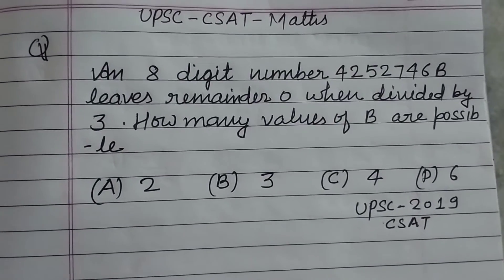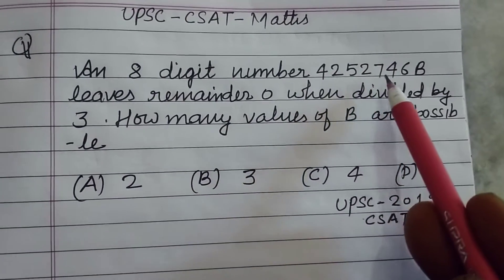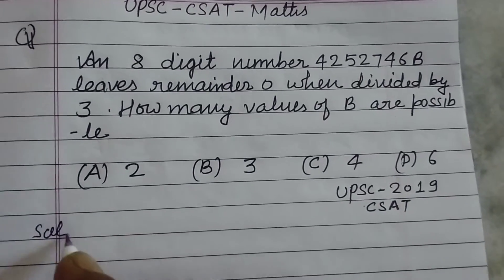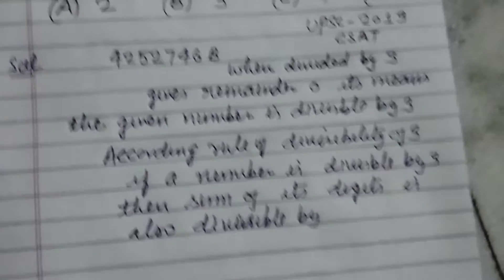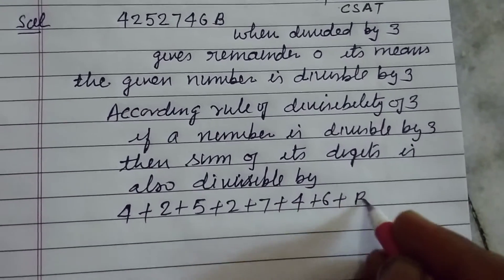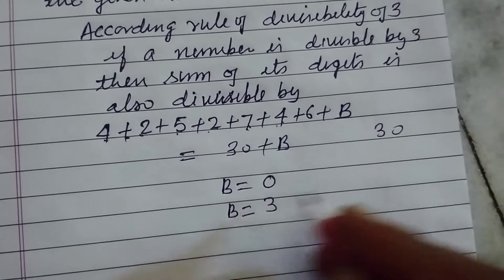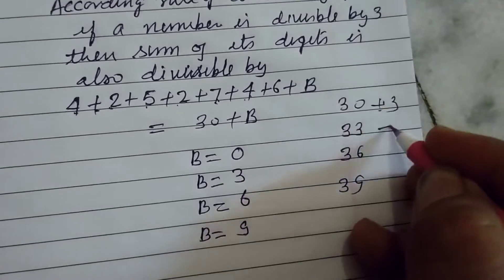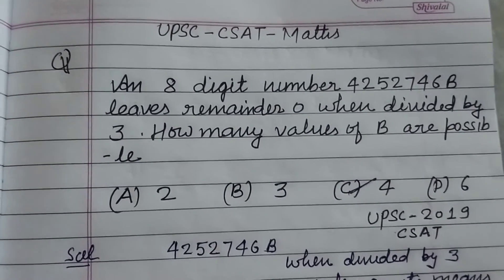An 8 digit number 4252746B leaves remainder 0 when divided by 3, how many values of B are possible ?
civil services exam CSAT 2023 Maths solution